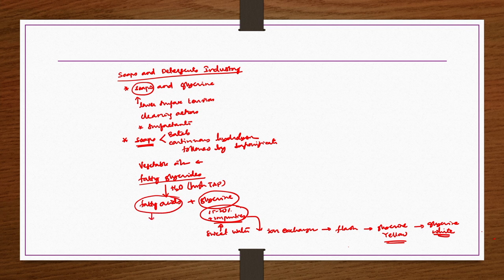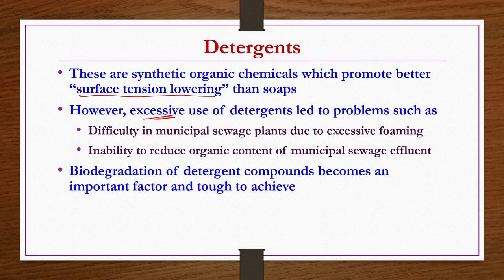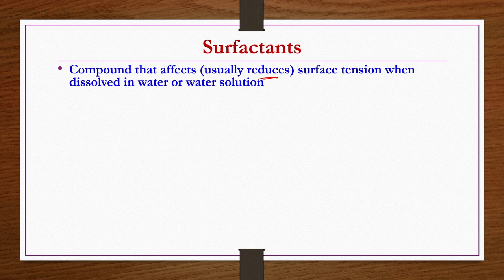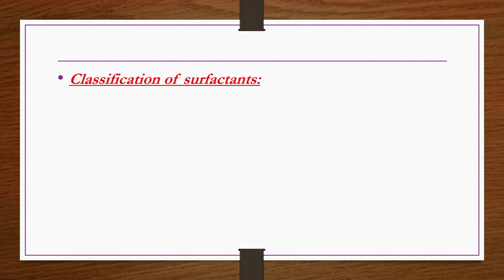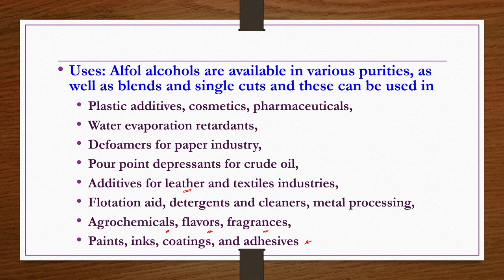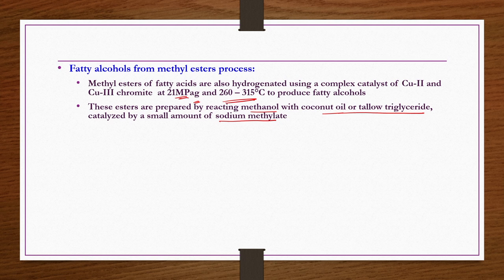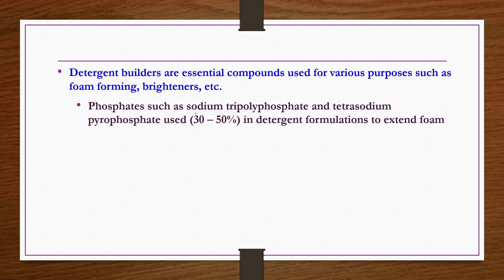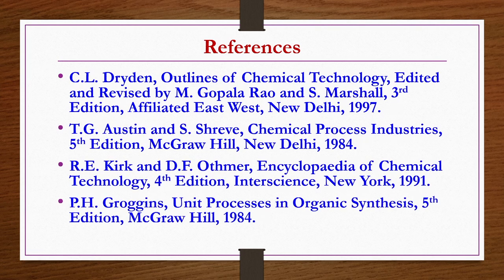Lec 8: Detergents Manufacture